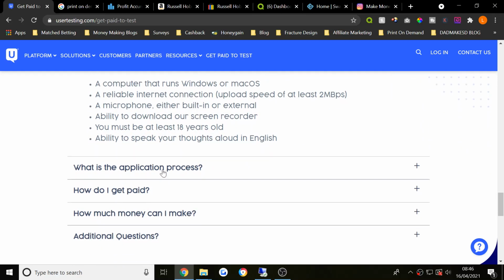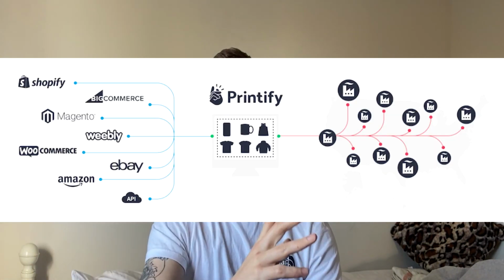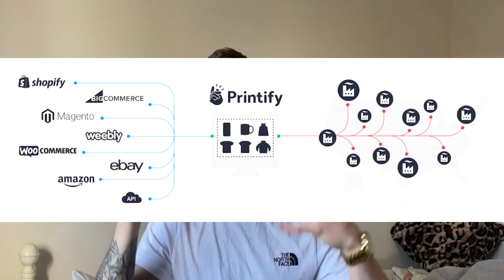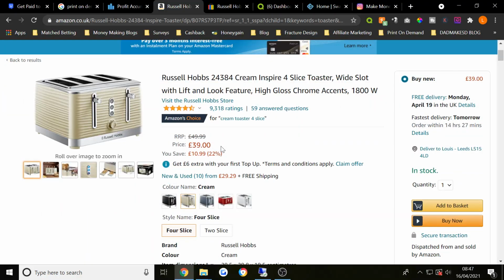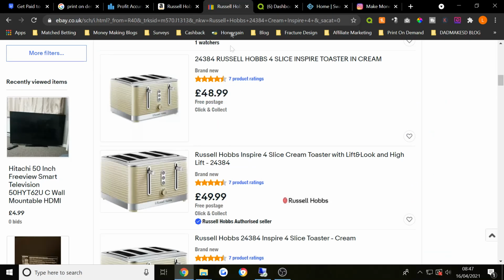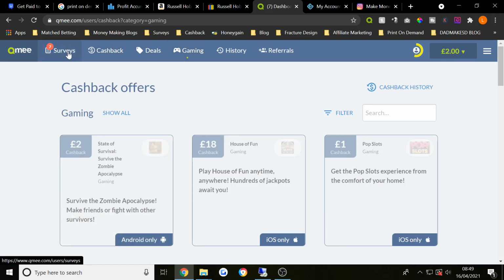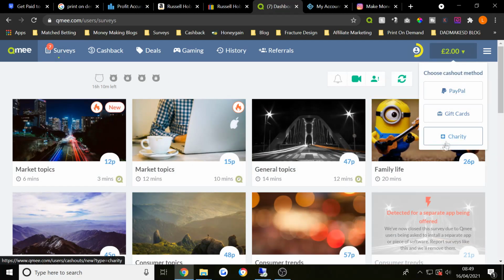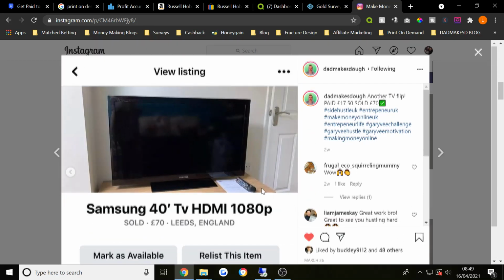How to Make Money Online as a Teenager UK | How to Make Money From Home As a Teen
I get so many people asking me how can I make money as a teenager. In this video i have shared 10 ways for teenagers to make money from home.

Mentioned Links

Want to Get More Views on your YouTube videos?
Rank better with SEO? Checkout TubeBuddy! 🔥